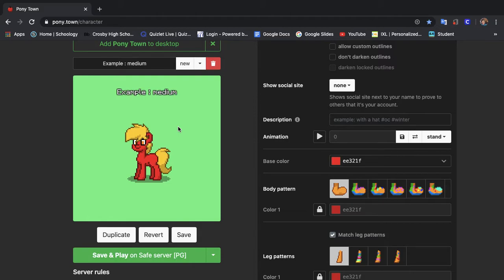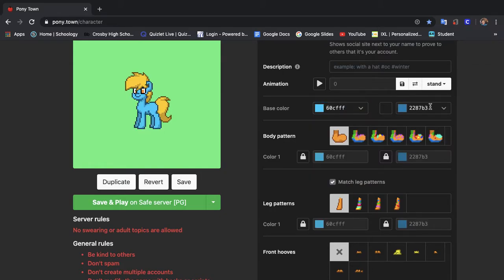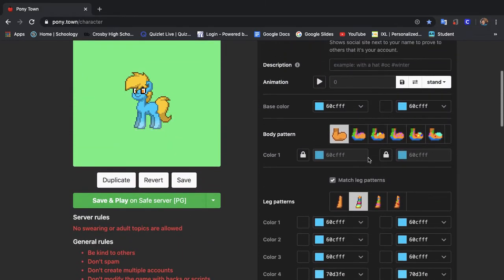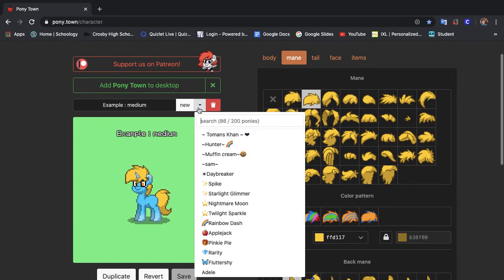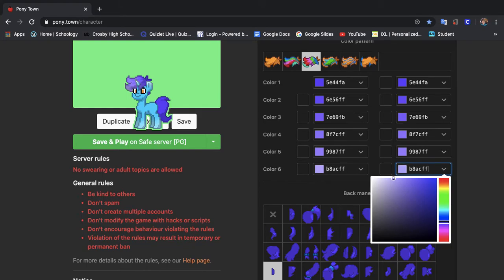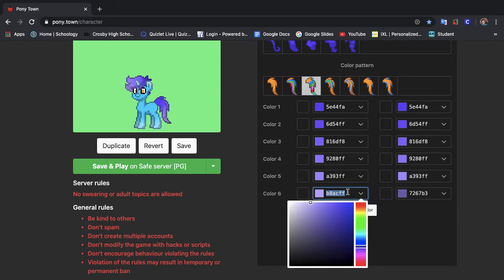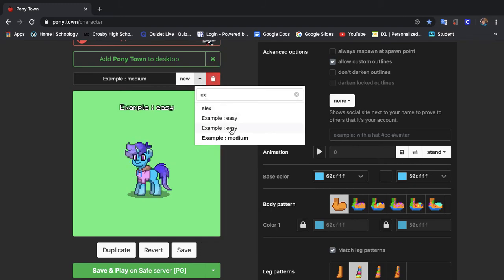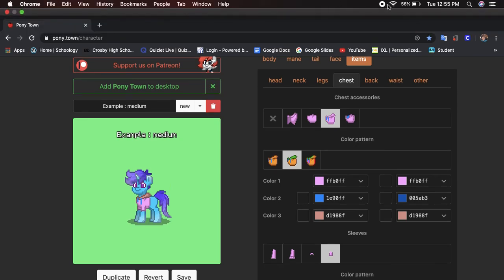how to make a good pony in pony town ( medium )